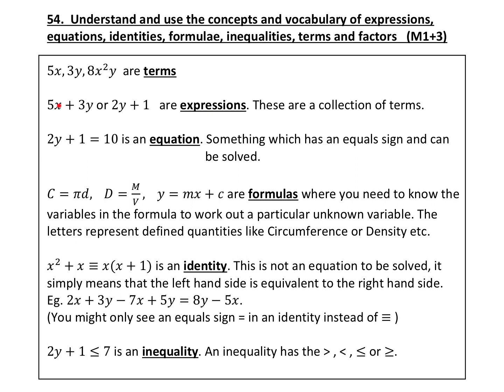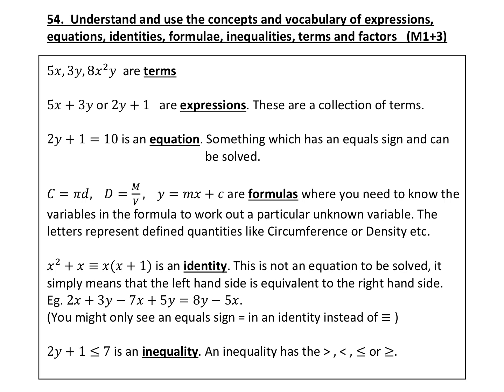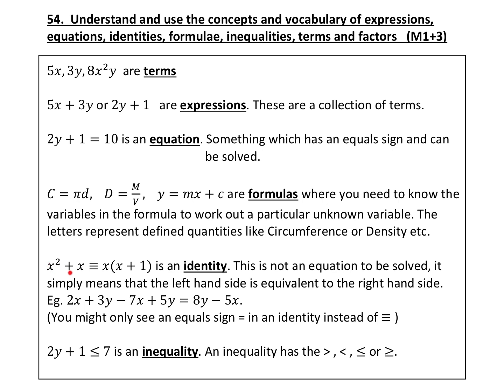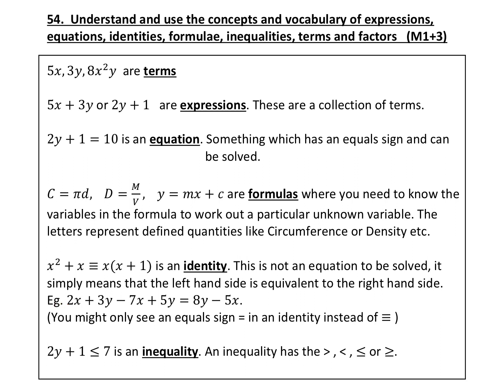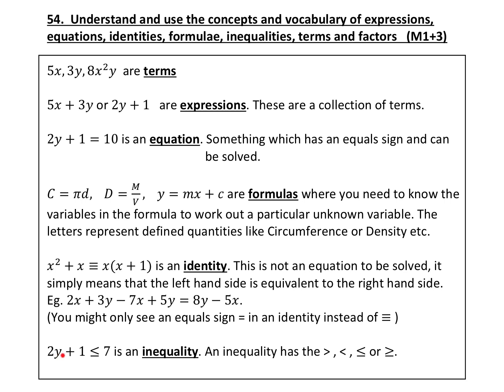Year 11 54. Use the vocabulary of expressions, equations, identities, formulae, inequalities, terms